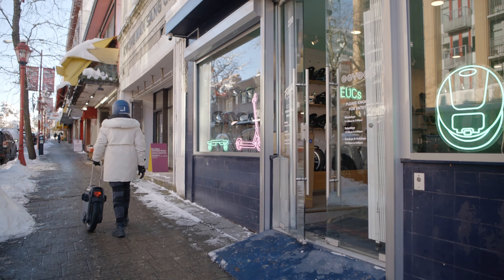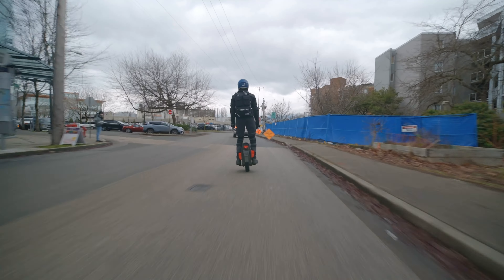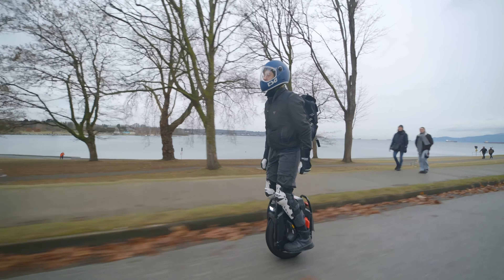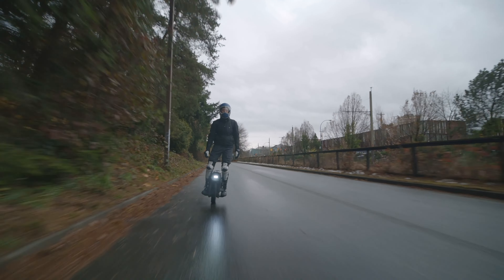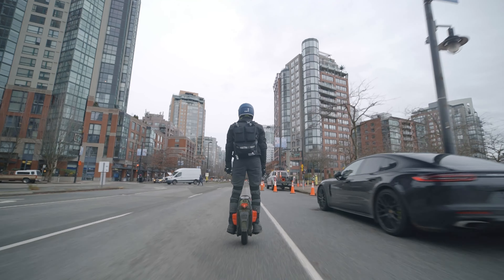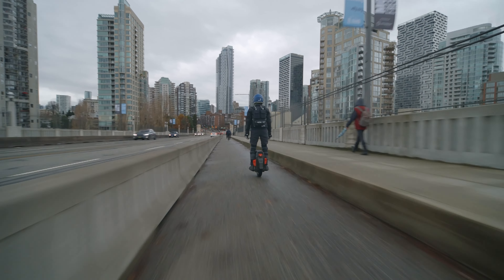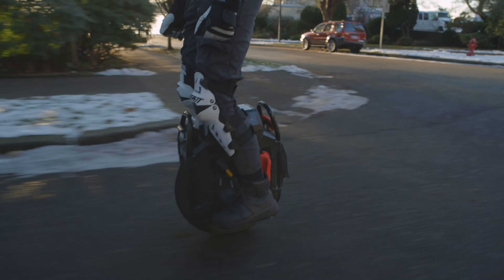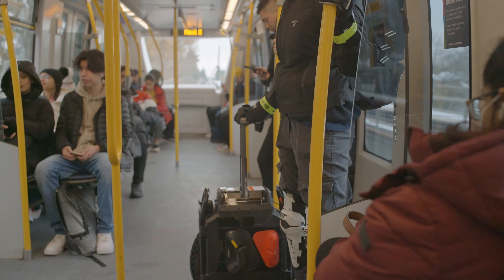Riding EUC in WINTER - Part 03: RIDING & ENVIRONMENT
Hey there,

After talking in the last videos about gear for winter and how to prepare your EUC for the cold weather, in this video we’re going to focus on how to change your riding style and the changes in the environment that influence your ride! We are gonna look at topics such as breaking distance, surfaces, other road users, alternatives and many more!

Big thanks to @eevees  as they have made this video possible by sponsoring it!

Videographer: @VKarpenkoFilmography

I’m currently working at Eevee’s. So if you are from Canada or the US, and in need of a EUC, check them out!

This also works with my code: MONOCAT.KATE

In case you are interested in some good foot padels, go